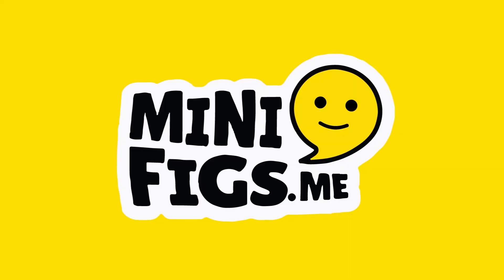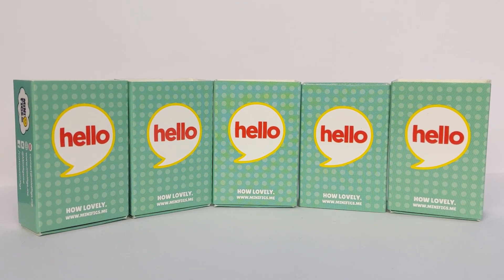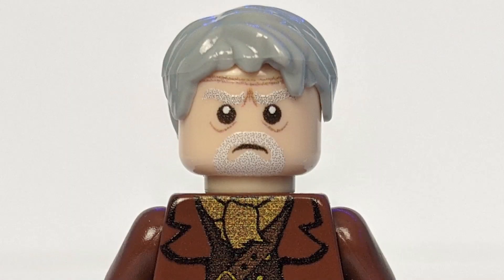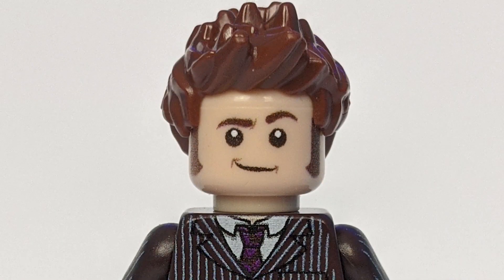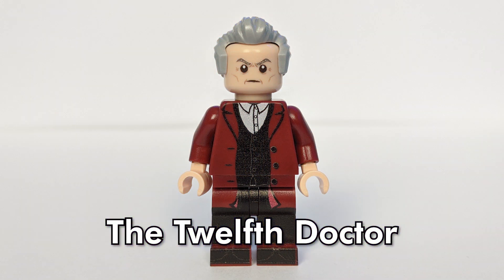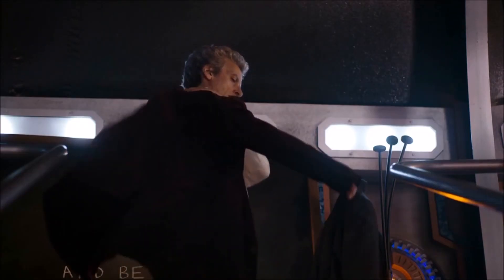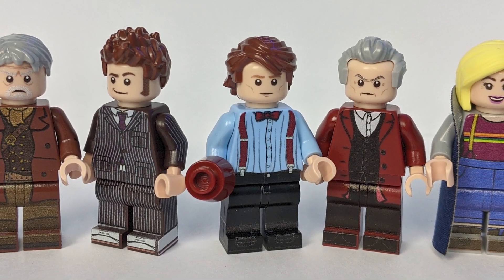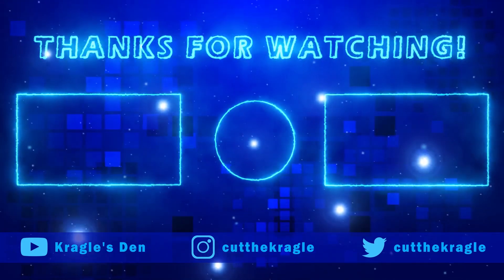LEGO Doctor Who - The Five Doctors! NEW Custom LEGO Minifigures!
LEGO really need to make more LEGO Doctor Who sets! But until they do, Minifigs.Me have got us covered with some new custom LEGO Doctor Who minifigures. This time based on The Tenth, Eleventh, Twelfth and Thirteenth Doctors and The War Doctor! Let's take a look at The Five Doctors!

You can get your own custom LEGO Doctor Who minifigures
They come in both flesh tones and classic LEGO yellow.

Doctor Who is a British science fiction show that first aired in 1963. It follows the adventures of The Doctor, an alien who travels through time and space in a craft that appears as a Police Telephone box, called the TARDIS.

00:00 - Introduction
01:32 - The War Doctor - John Hurt
03:09 - Tenth Doctor - David Tennant
05:35 - Eleventh Doctor - Matt Smith
06:53 - Twelfth Doctor - Peter Capaldi
08:07 - Thirteenth Doctor - Jodie Whittaker